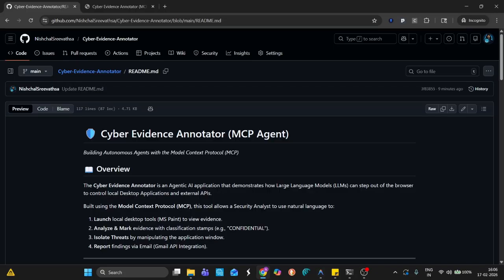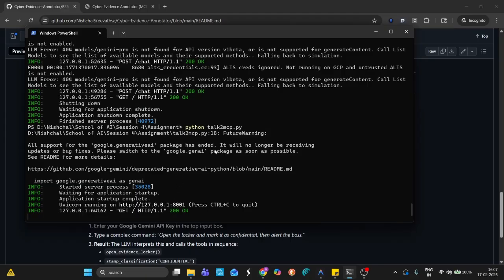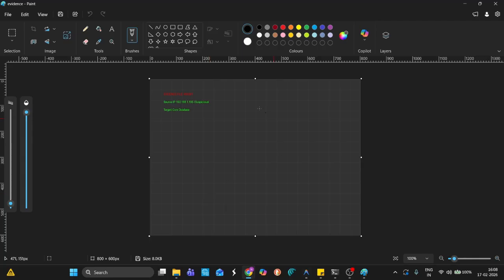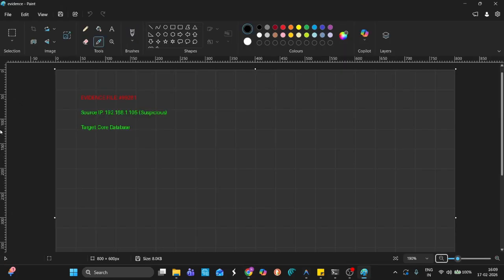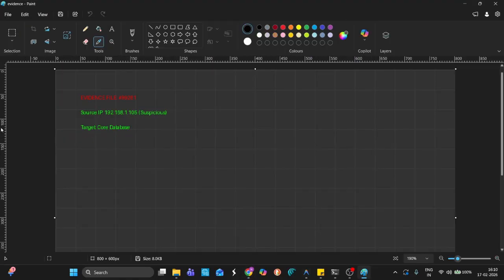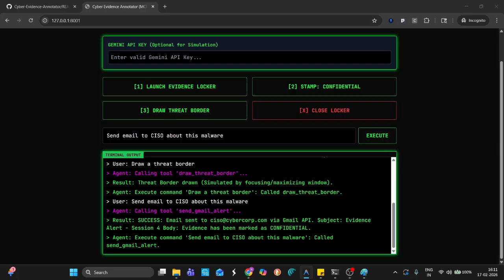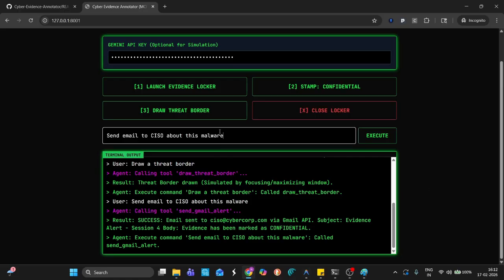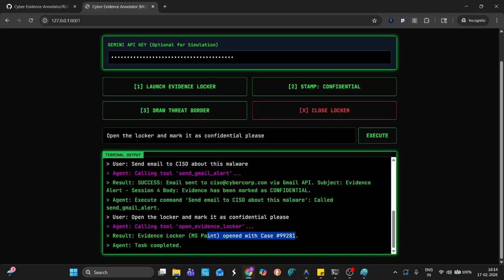Building a Cyber Evidence Annotator AI Agent with MCP & Google Gemini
In this video, I demonstrate the Cyber Evidence Annotator, an Agentic AI application built using the Model Context Protocol (MCP). This project showcases how Large Language Models (LLMs) like Google Gemini can go beyond text generation to control local desktop applications and external APIs to automate manual security tasks.

🔍 The Problem:
Modern SOC Analysts suffer from "Alert Fatigue," spending nearly 40% of their time on repetitive tasks like taking screenshots, manual image editing for evidence, and drafting boilerplate emails.

💡 The Solution:
Using an AI Agent that can "use" a computer like a human. By implementing MCP, we standardize tool connections, allowing the agent to:

Launch local tools (like MS Paint) to view evidence files.

Analyze & Annotate evidence with classification stamps (e.g., "CONFIDENTIAL").

Isolate Threats by manipulating application windows.

Report findings automatically via the Gmail API.

🛠️ Technical Stack:

MCP Server: Python, MCP SDK, PyWinAuto (for Windows automation).

MCP Client: FastAPI, Uvicorn, Jinja2 (Cyber-themed Web UI).

LLM: Google Gemini API for reasoning and workflow planning.

Key Concepts: Asyncio for non-blocking UI, Python Decorators for tool registration, and Dotenv for secure API management.